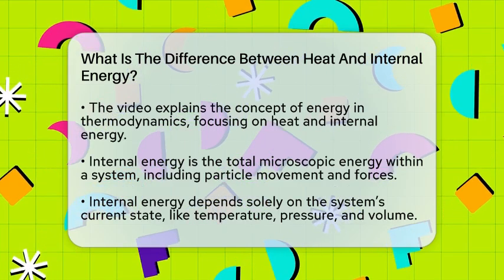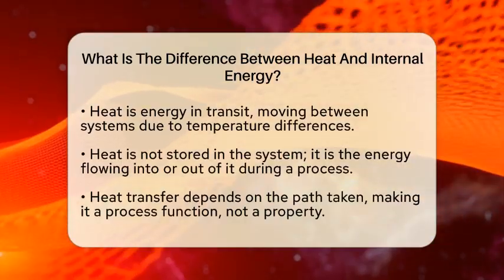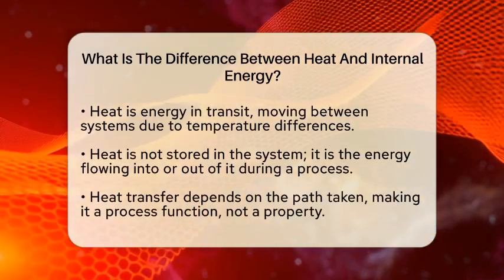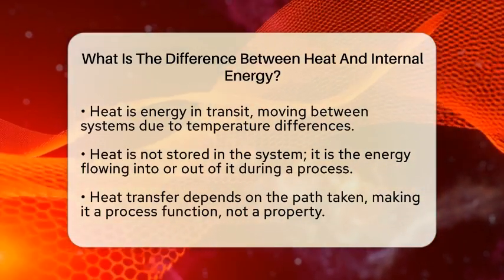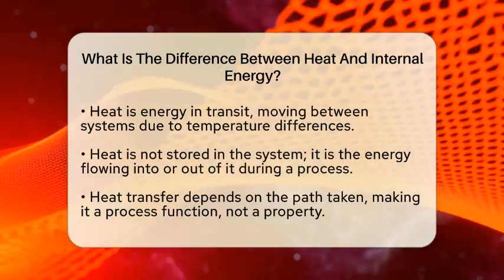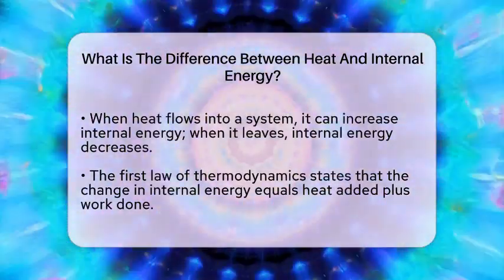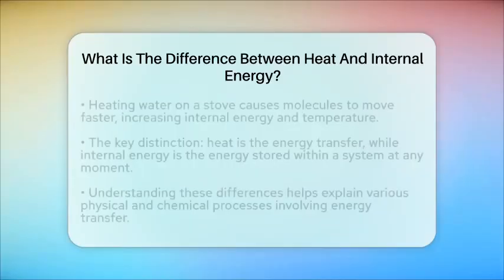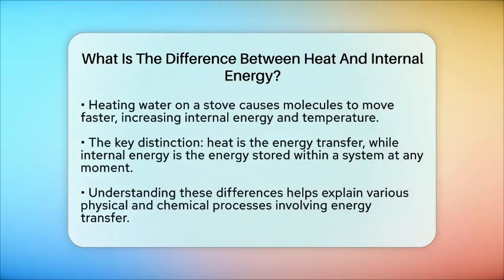What Is The Difference Between Heat And Internal Energy? - Thermodynamics For Everyone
What Is The Difference Between Heat And Internal Energy? Have you ever wondered what the difference is between heat and internal energy? In this informative video, we'll clarify these important concepts in thermodynamics. We'll start by defining what internal energy is and what factors influence it. You'll learn how this energy is stored within a system, depending on properties like temperature, pressure, and volume. Next, we'll explain what heat really is and how it differs from internal energy. You'll discover that heat is energy in transit, moving from one place to another due to temperature differences, and is not a property that a system possesses. We’ll also cover how heat transfer affects the internal energy of a system and how the first law of thermodynamics describes this relationship. Whether you're interested in everyday phenomena like cooking or more complex processes like engines and chemical reactions, understanding these ideas is essential. We'll break down how energy moves and transforms in various situations, helping you grasp the fundamental principles behind thermodynamics.